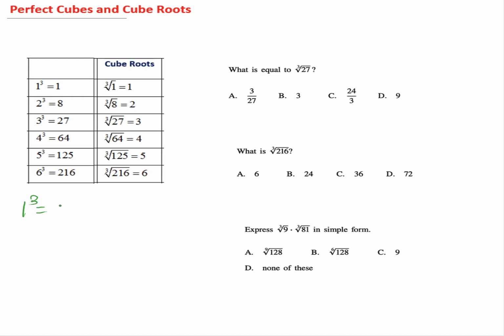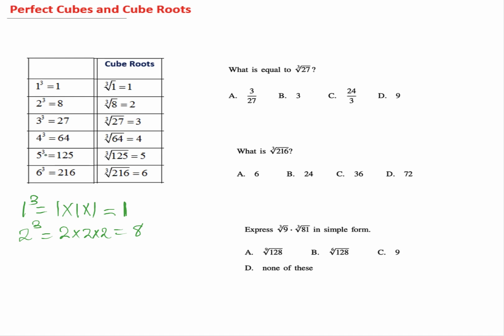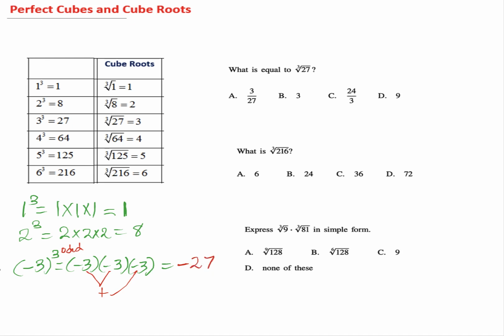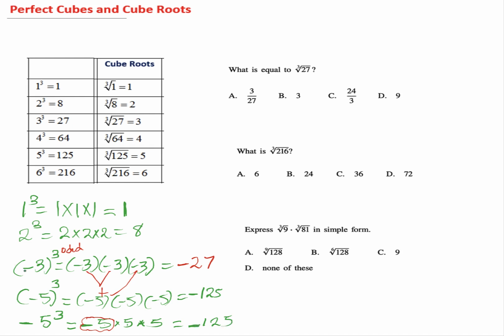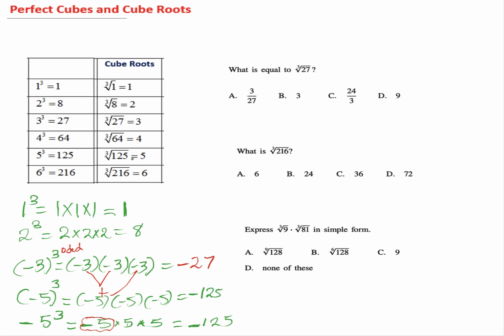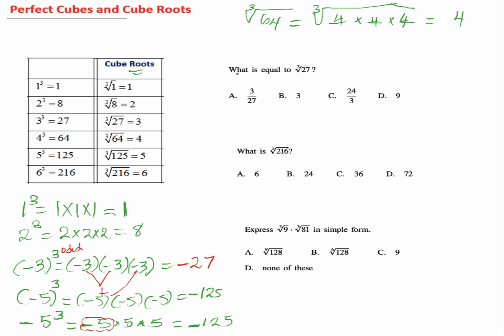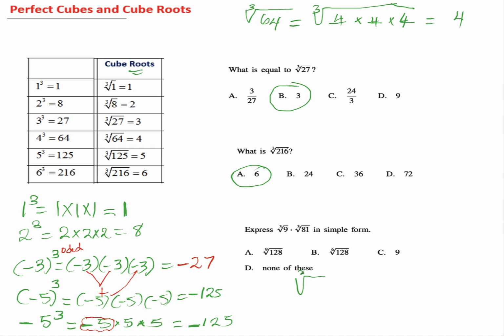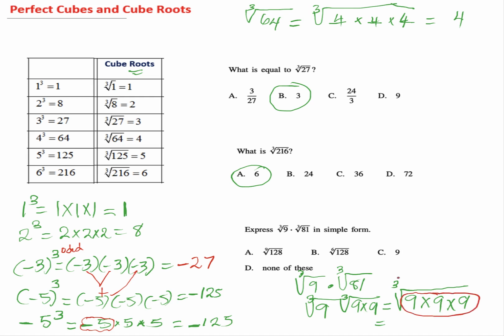CUBES AND CUBE ROOTS| GED BASIC MATH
in this lesson, I demonstrate how to evaluate cubes and find the cube roots of rational expressions.